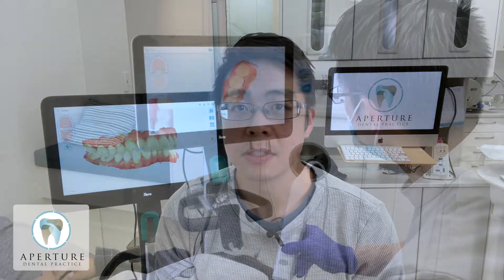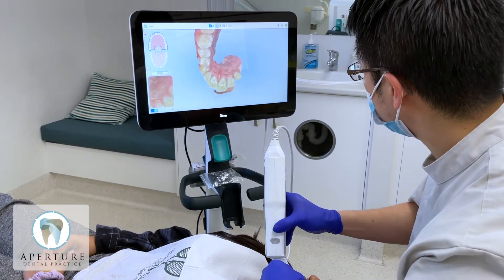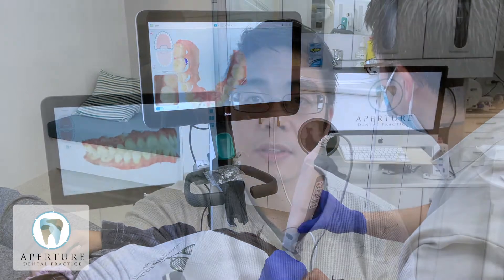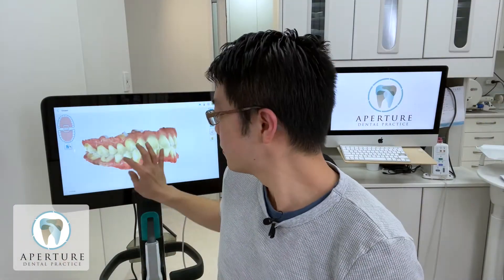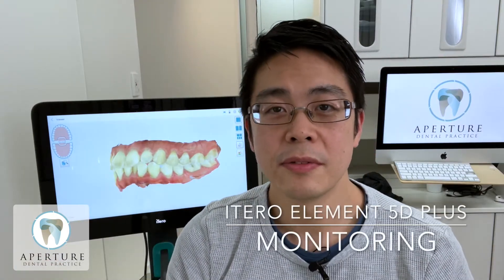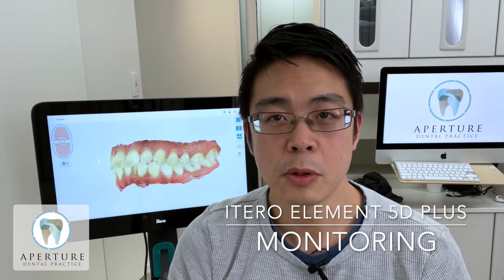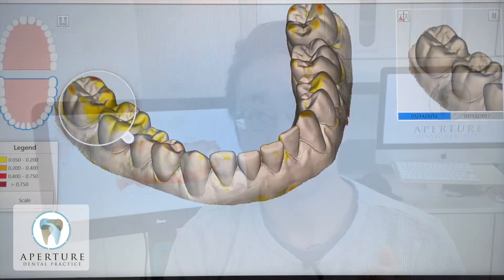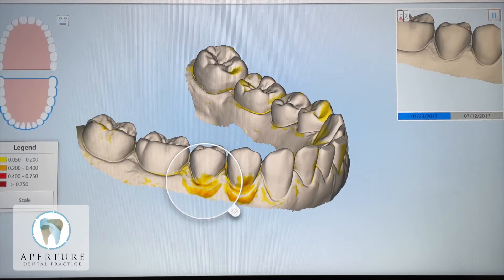What is iTero? How is it Used in Dental Settings?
iTero intraoral digital scanners allow dentists and orthodontists to create a 3D image of your teeth in just minutes! The scanner is usually used in conjunction with Invisalign orthodontic treatment (clear aligners), but we also use the technology for comprehensive dental examination at Aperture Dental Practice.

Aperture Dental Practice Sunnybank Hills Brisbane Australia